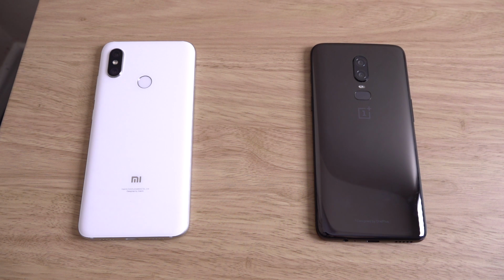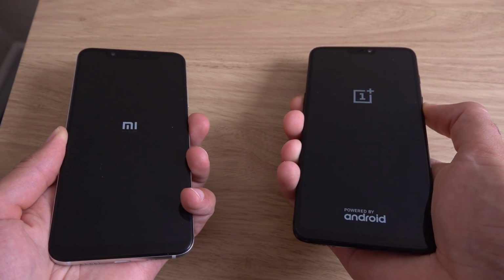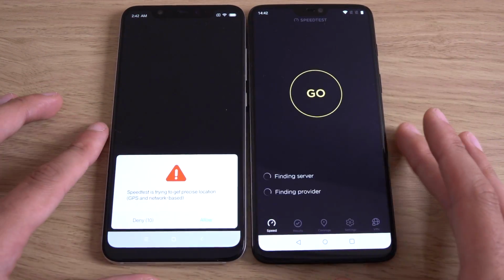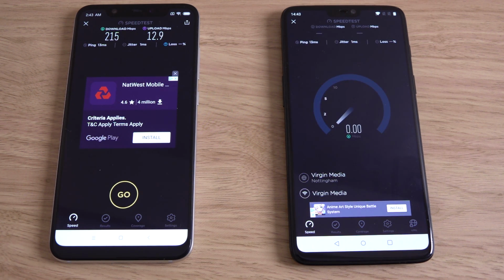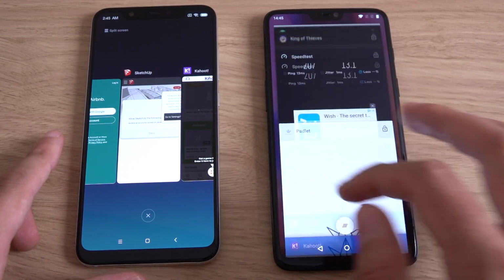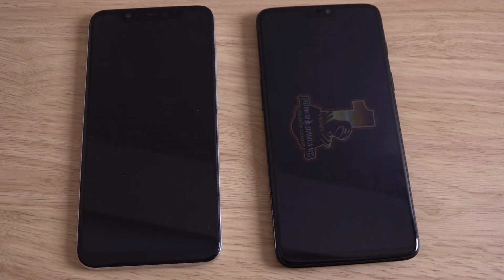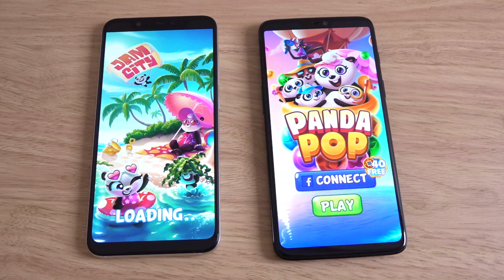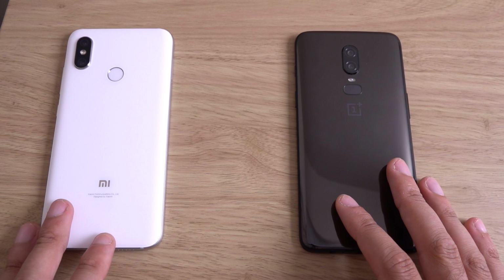Xiaomi Mi8 vs OnePlus 6 - Speed Test!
NEW Xiaomi Mi8 vs OnePlus 6 Apps, Games and performance speed test!